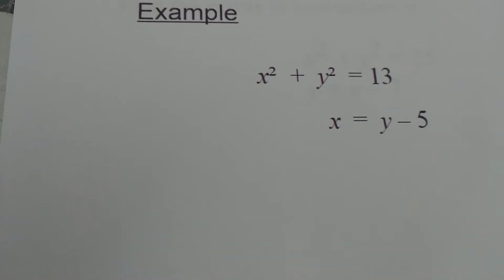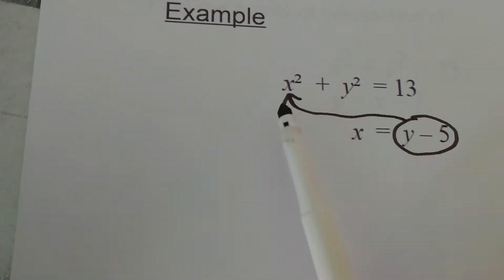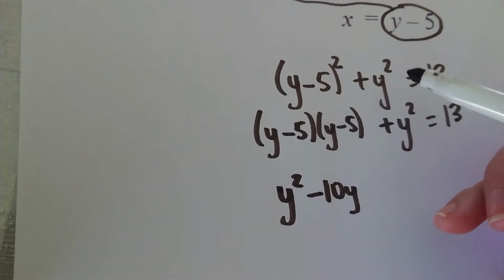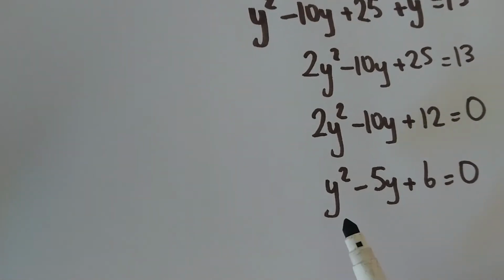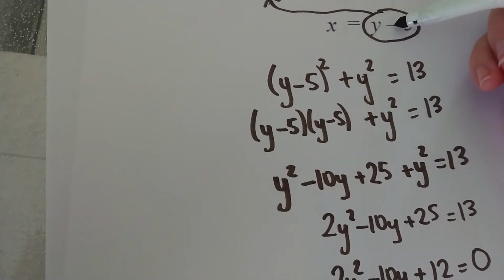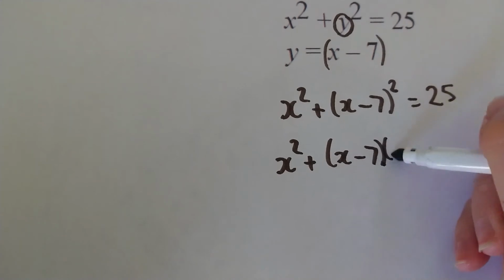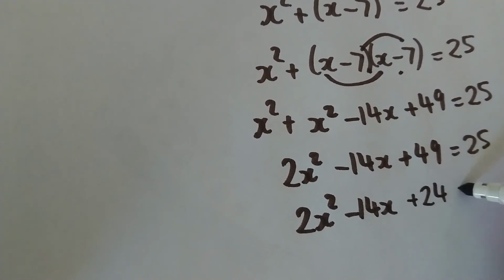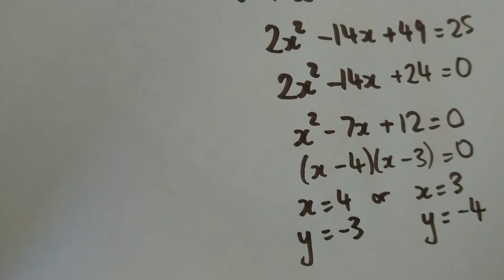Intersection of Circle and Line (GCSE Maths)